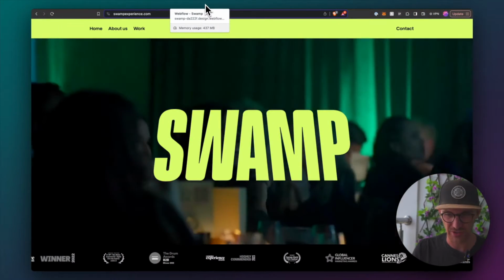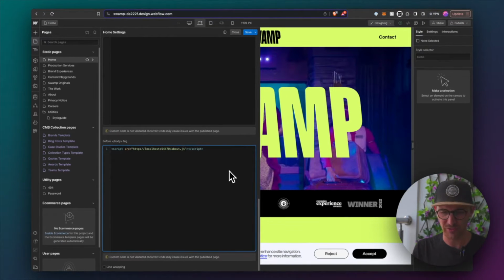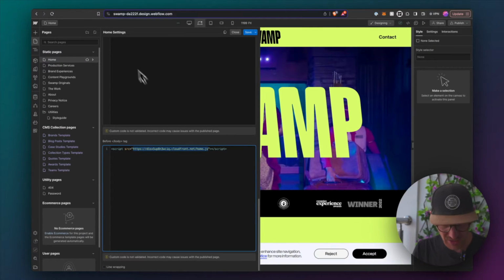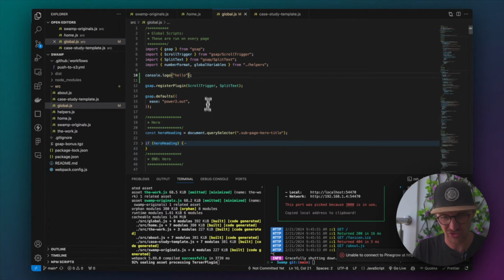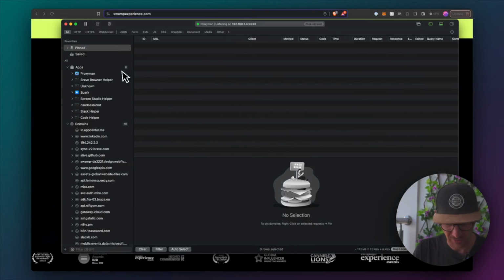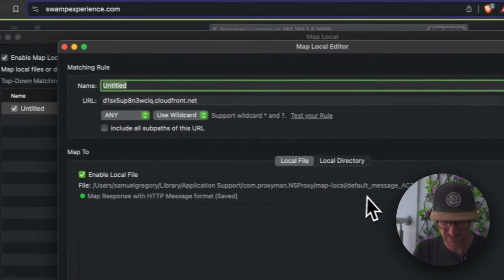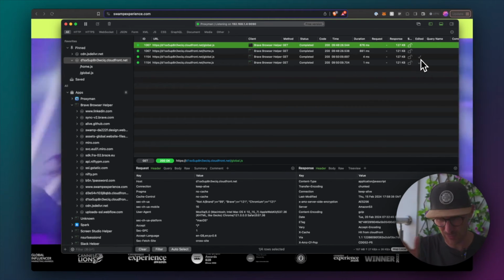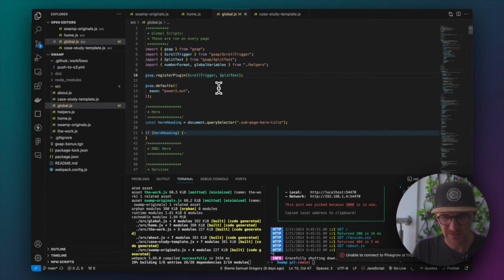Webflow Custom Code Stack NOBODY is Talking About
CodeSandbox was once a tool many Webflowers used to write and host custom code for their websites. They recently changed this and it no longer works.

Enter PROXYMAN - A great workflow for developing custom code for your Webflow projects.

⏰ Timestamps
00:00 - Intro
00:47 - Existing solution
01:23 - The way!
02:08 - Proxyman
03:50 - A note